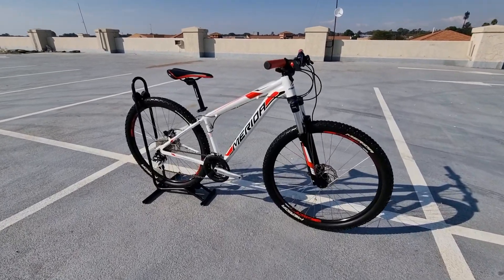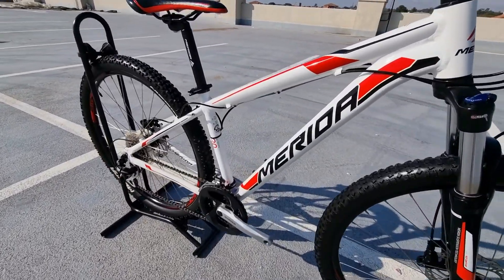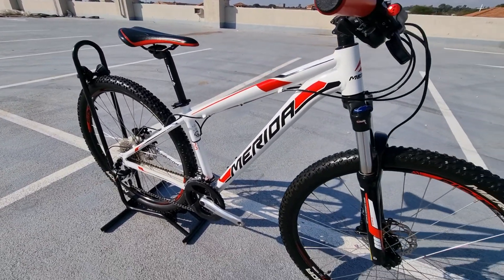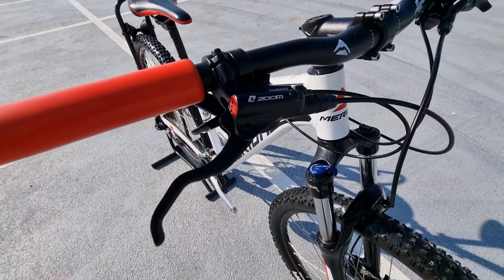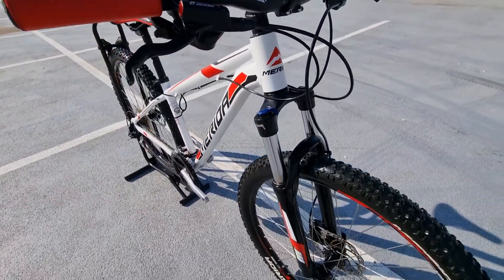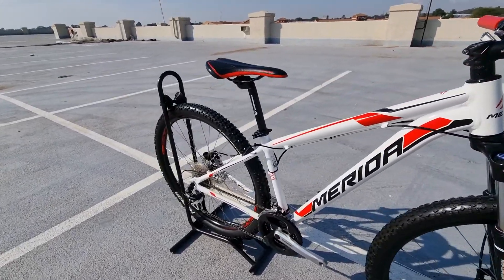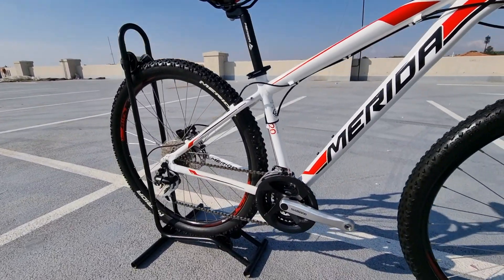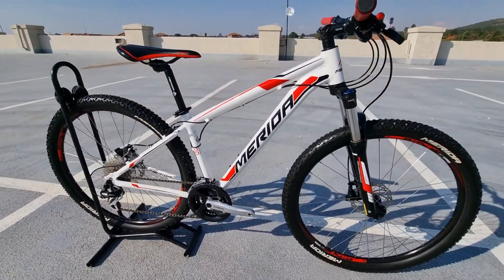Merida Big 7 - 27.5" - Small